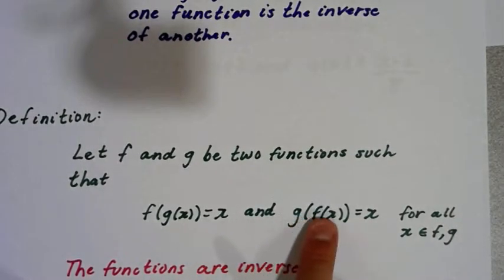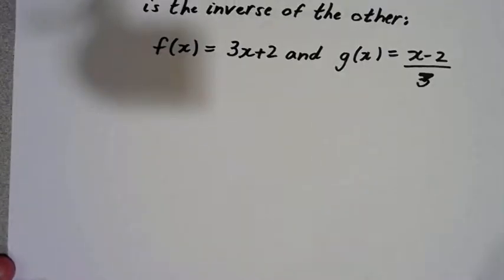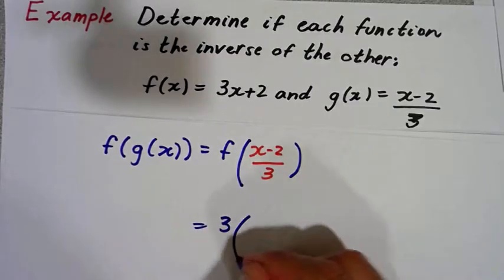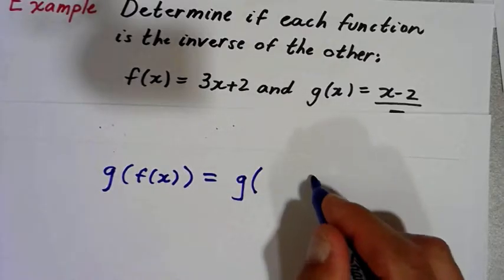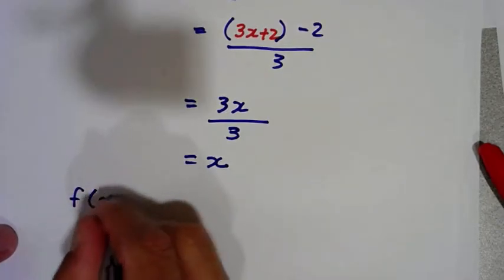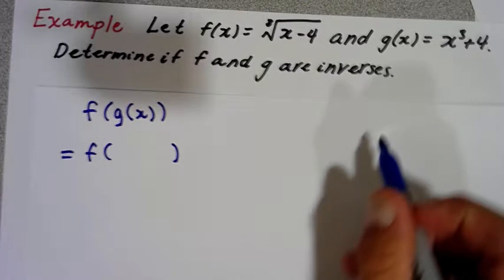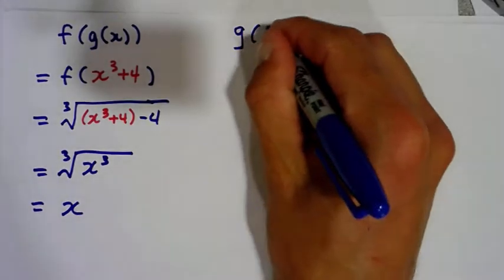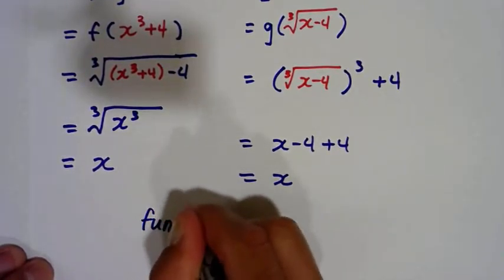Determining if functions are inverses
How do determine if functions are inverses